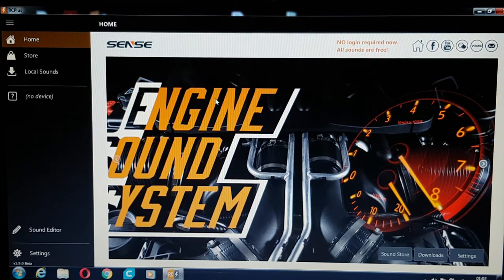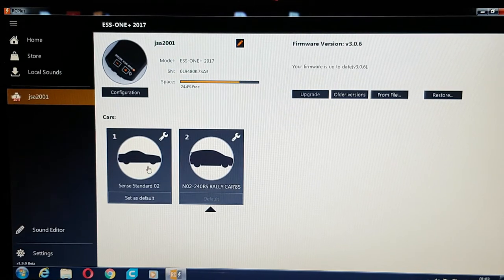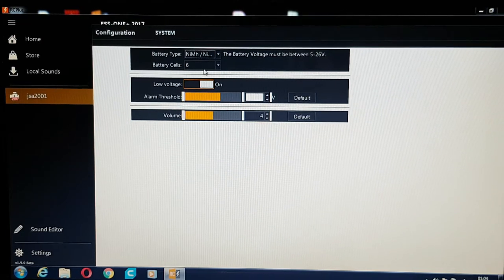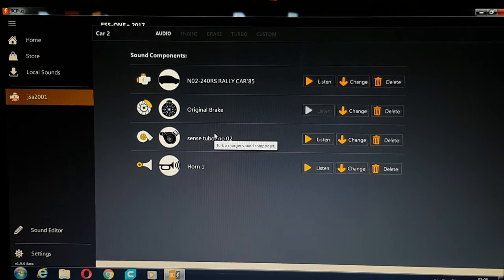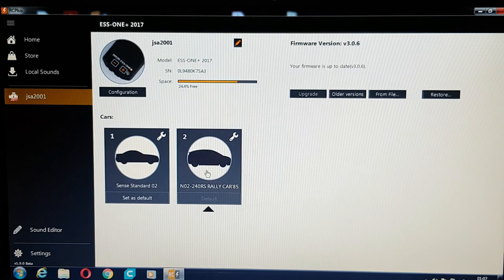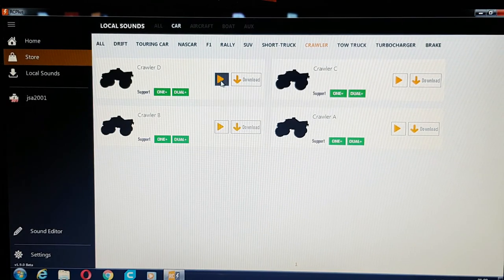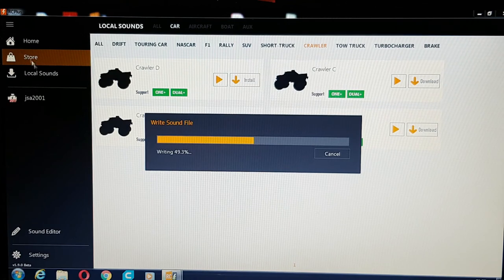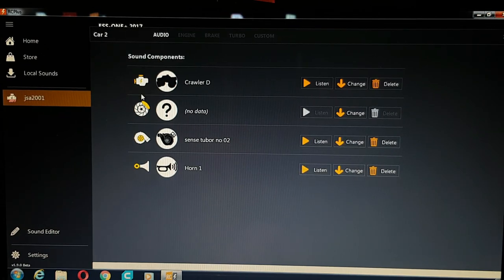Part 2 Sense Innovations software.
Part 2 for software use, ESS PLUS ONE Sound module.

Software download